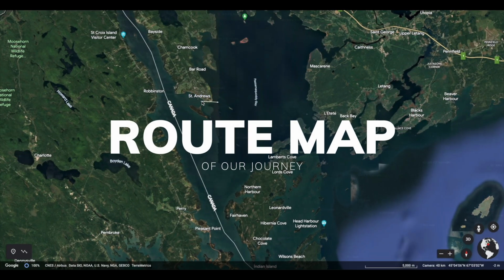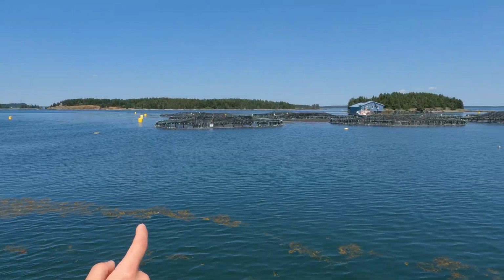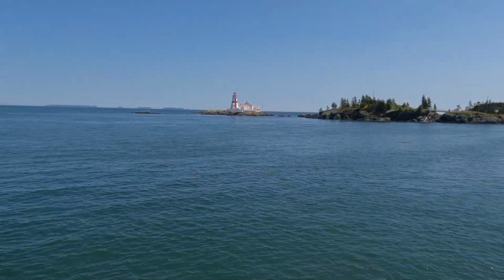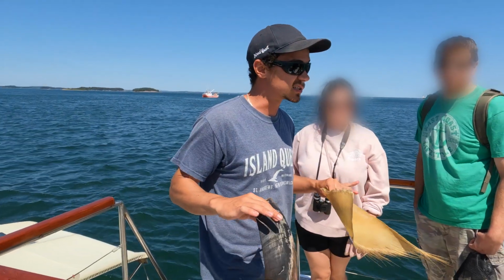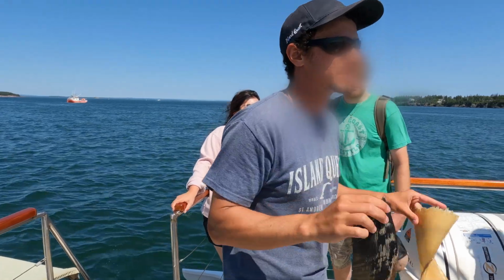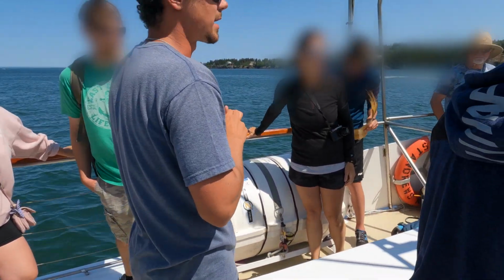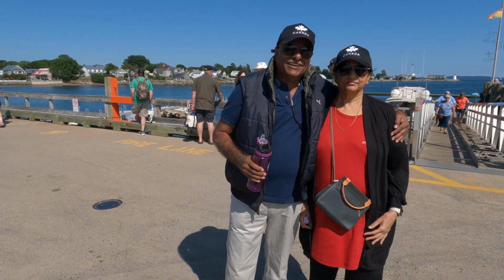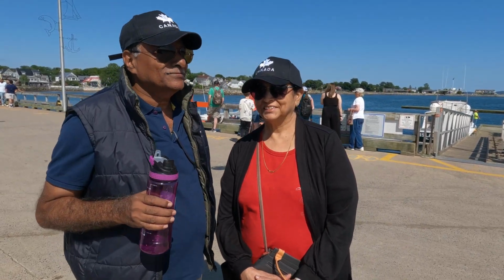Whale Watching Trip|Saint Andrews|Bay of Fundy| New Brunswick|Canada|Kartik Sethi| 4K